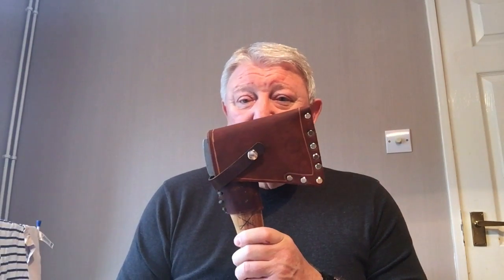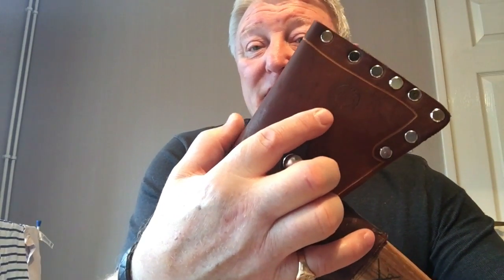My Home Made AXE sheath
Homemade Axe Sheathe and knife holster
                Contest Me on Below
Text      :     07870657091